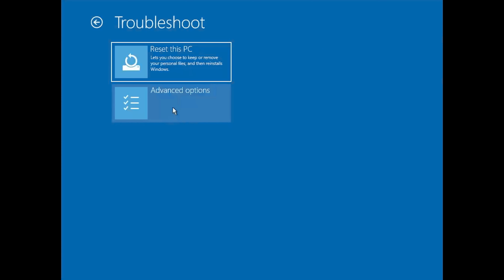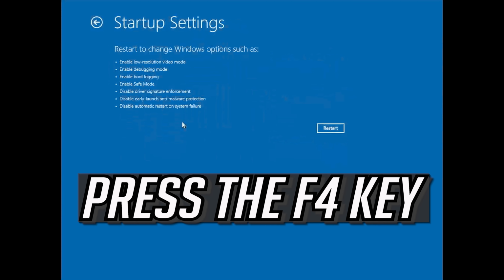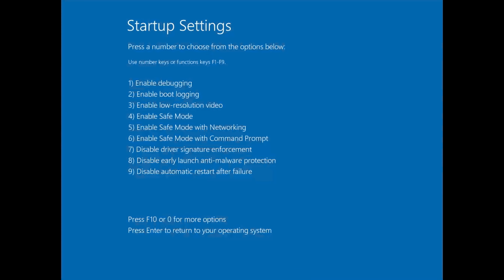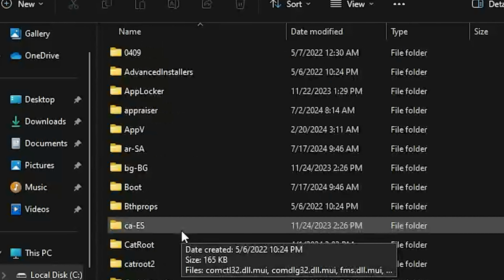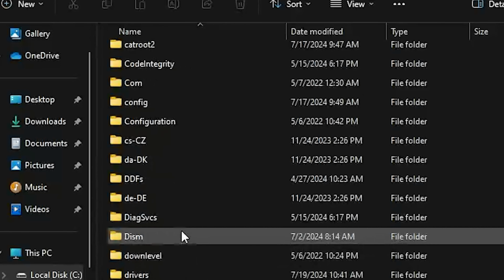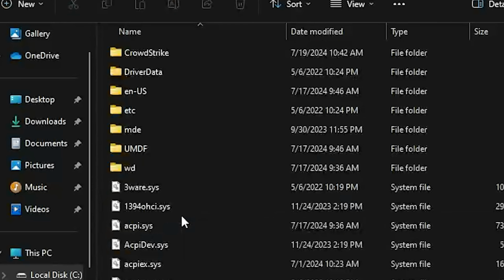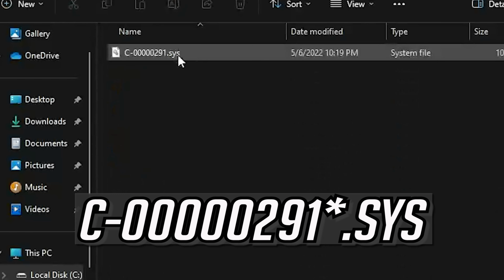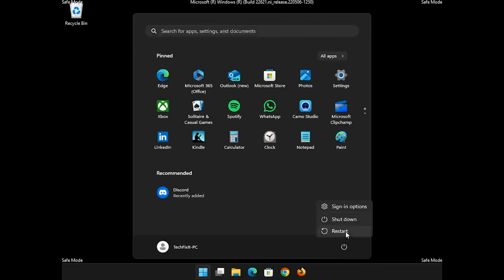How To FIX CrowdStrike Blue Screen Death (BSOD) Error csagent.sys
In this video, we’ll guide you through the steps to fix the csagent.sys "CrowdStrike" blue screen error on your Windows PC. This error often results from system configuration issues or hardware problems. Follow our detailed instructions to get your system back up and running smoothly!

1.Boot Windows into Safe Mode or the Windows Recovery Environment
2.Navigate to the C:\Windows\System32\drivers\CrowdStrike directory
3.Locate the file matching “C-00000291*.sys”, and delete it.
4.Boot the host normally.